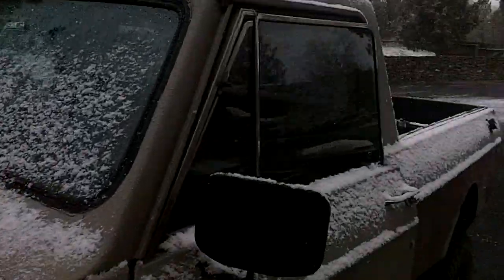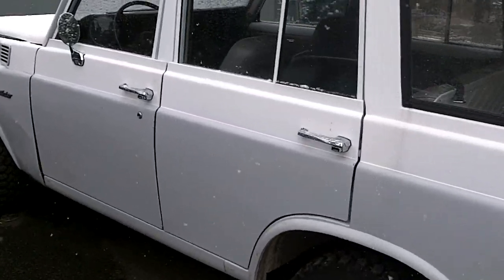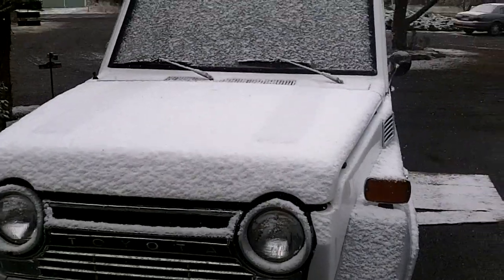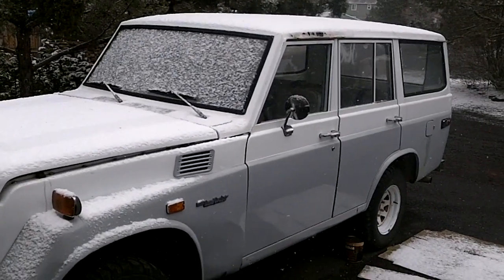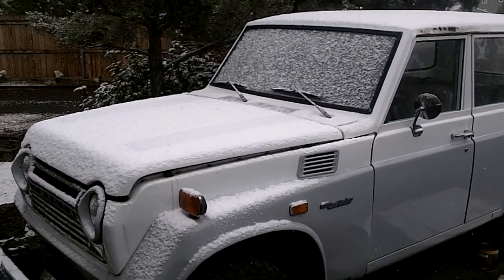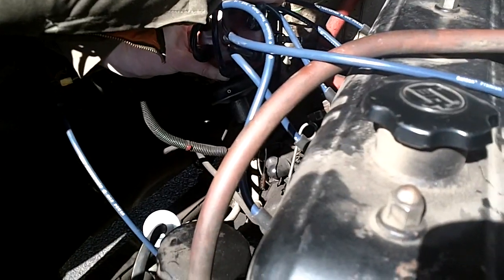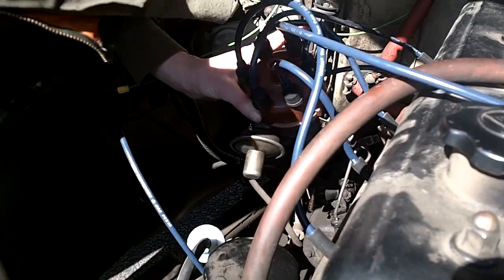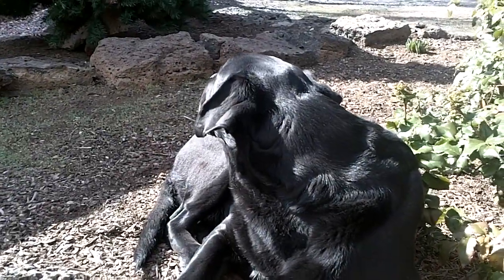New member of the Family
For folks wondering where the scout has been, well my time has been helping my sister with her new purchase. A 74' Toyota  FJ55 Land Cruiser. Cool rig, my family has good taste ;)